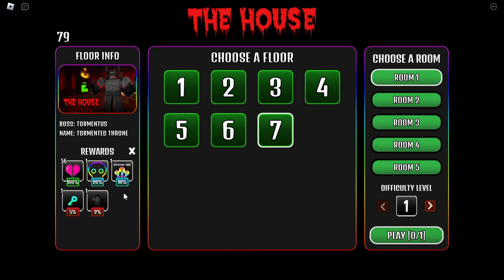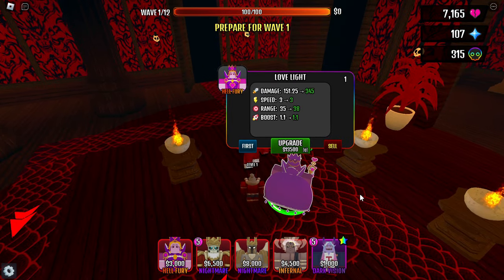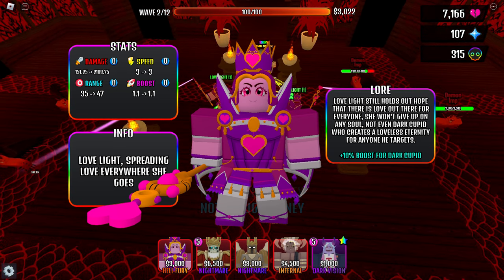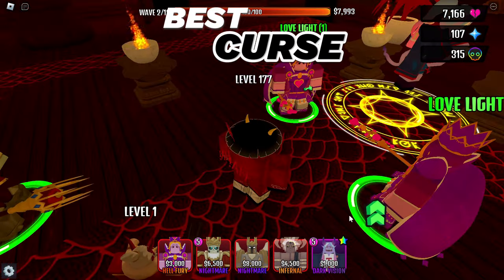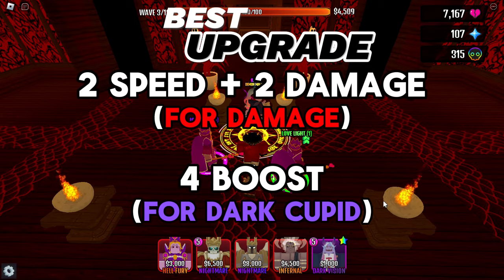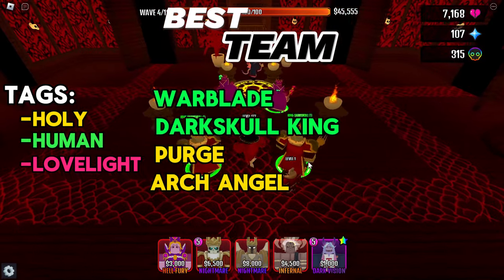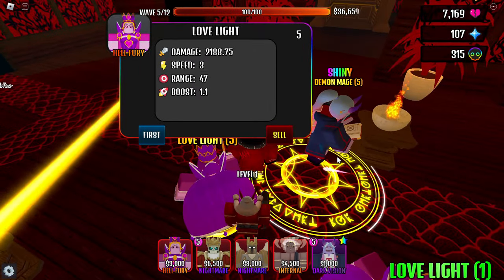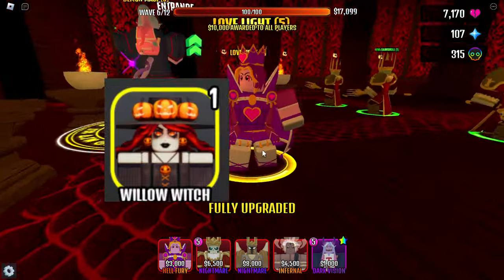LOVE LIGHT SHOWCASE + GUIDE | The House TD Roblox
New valentine tower showcase.